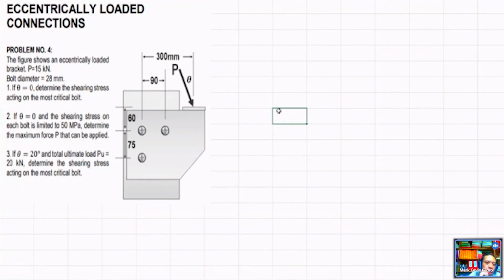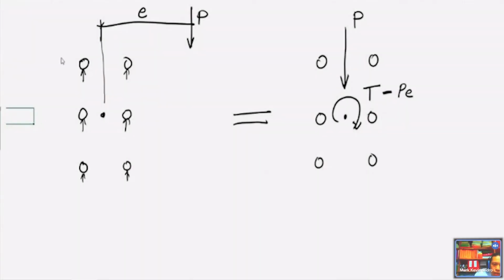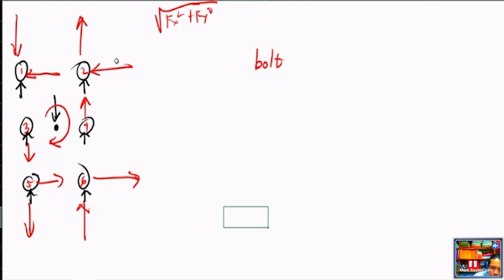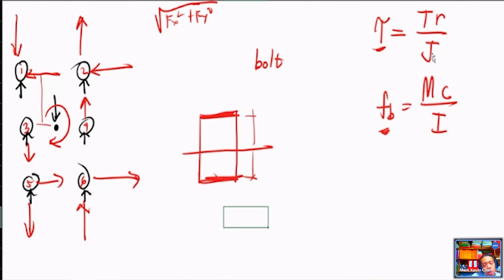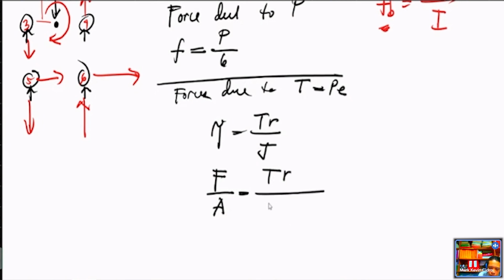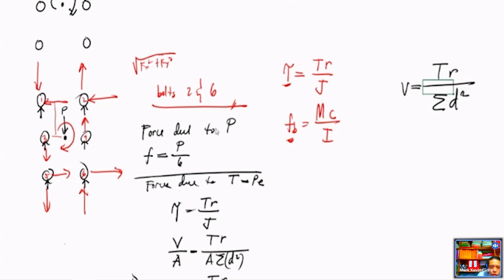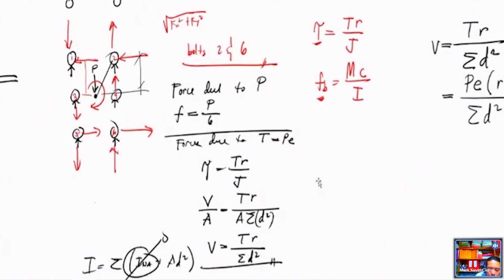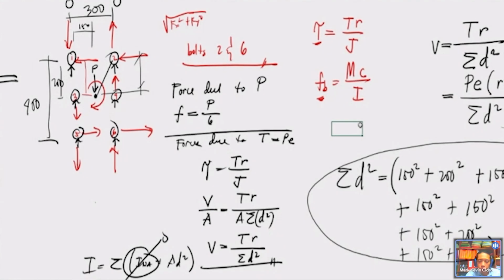Explaining the Concept of Eccentrically Loaded Connections to my CE Correlation Course Students